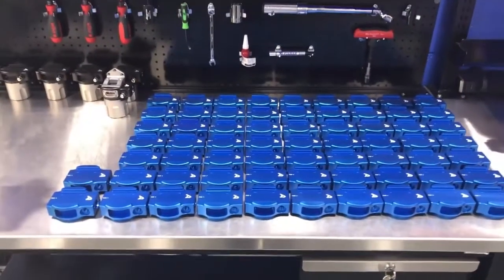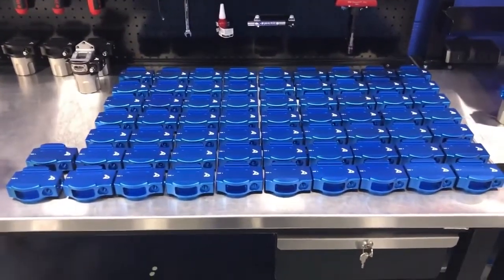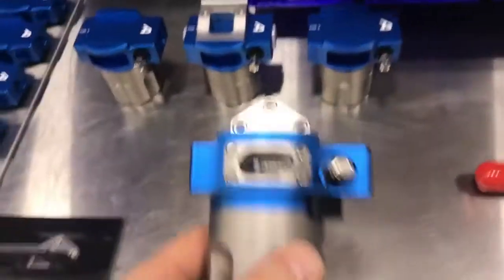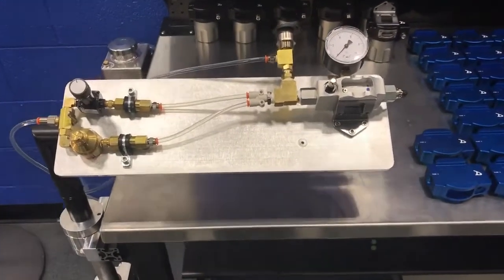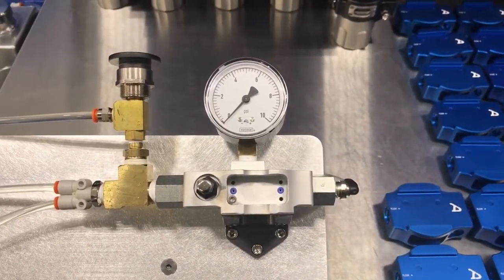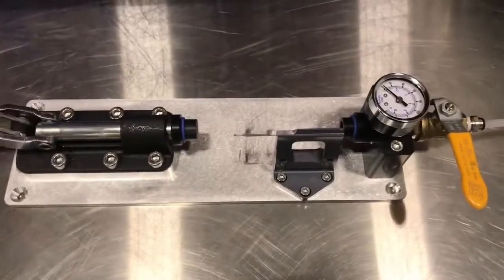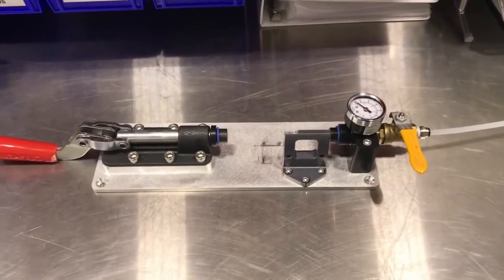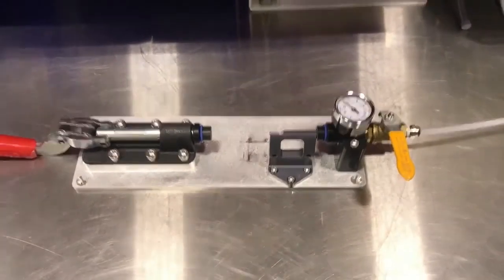Injector Dynamics F750 Fuel Filter - Quality Control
Electronic fuel injectors are built to precise dimensions, measured in microns. The smallest of particles can increase wear, or even destroy a fuel injector. Bosch provides a specification for protection of electronic fuel injectors, which is a minimum capture efficiency of 87% at 5 microns, and 100% capture efficiency at 35 microns. This means that the filter will capture at least 87% of all particles 5 microns and larger, and 100% of all particles 35 micron and larger. The filter element in the ID F750 meets that specification, and does so without undue flow restriction.